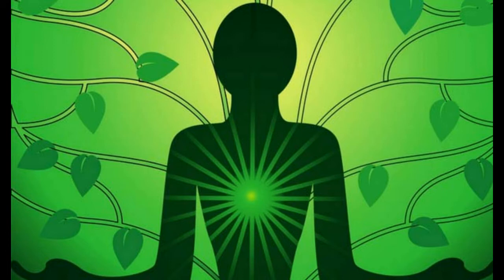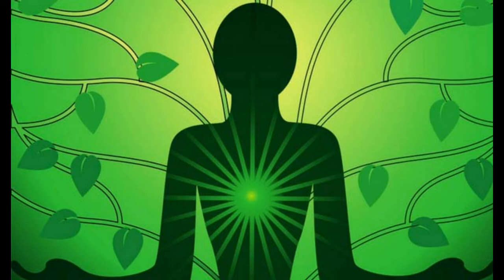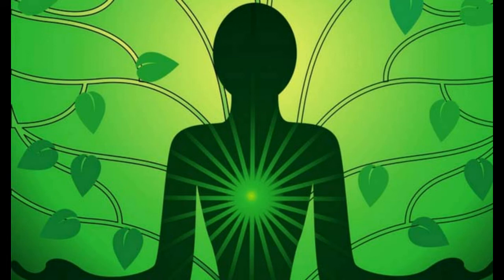Meditation balancing heart (4th) chakra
Voice: Romeo Bican
Recording and editing: Weronika Sowińska

The recording has been created during the Youth Exchange "Core" (Hopeland, Argos, 23/7-1/8/2022) organized by ESN Greece and funded by Erasmus+.